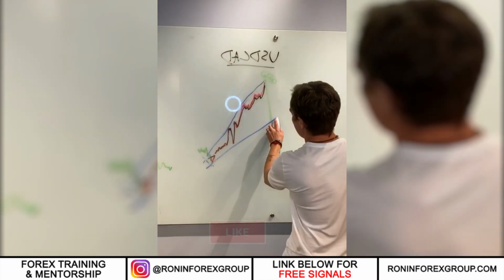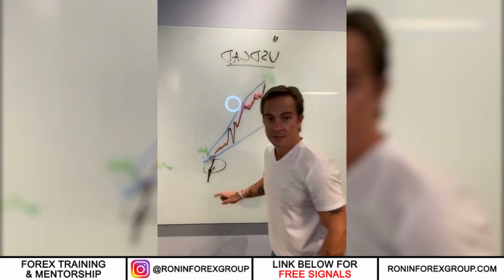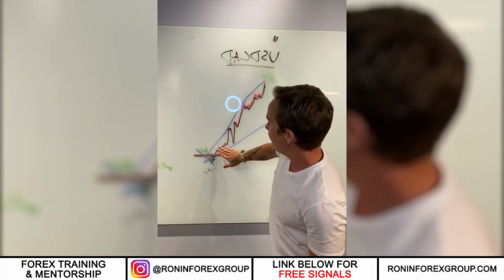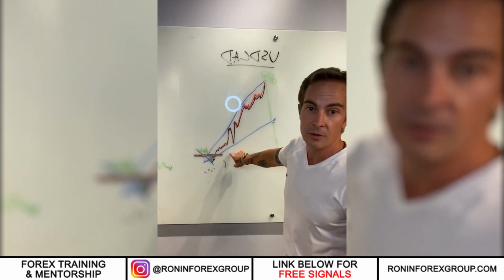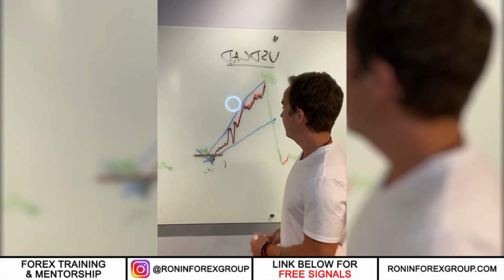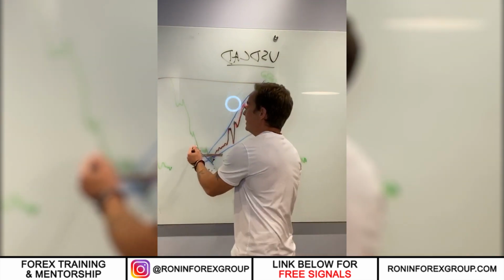How to Trade Forex Triangle Patterns ~ USDCAD, USDJPY & XAUUSD Analysis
This is an important video on how to trade triangle patterns. It WILL help a lot of traders!

I went live on Instagram to teach my triangle trading strategies and how to profit from then using USDCAD, USDJPY & XAUUSD as references to analyze on. This is a very important education video.

Thank you for everyone who joined in on the live. Enjoy